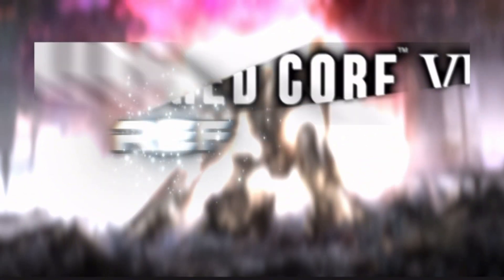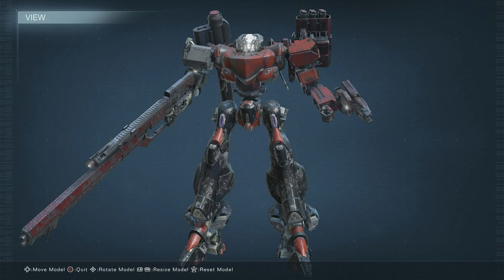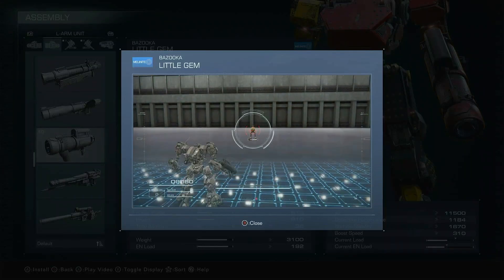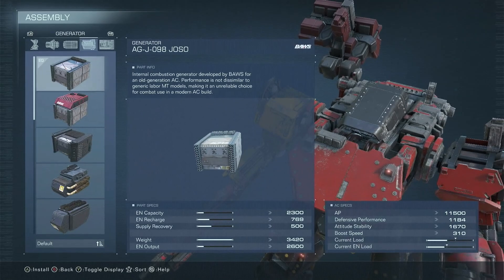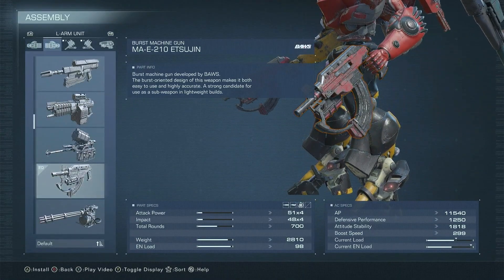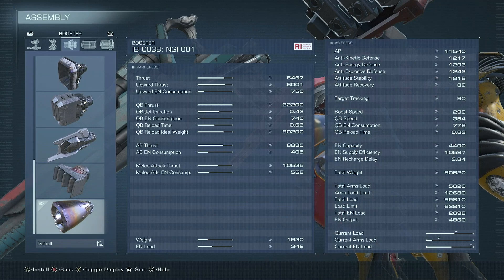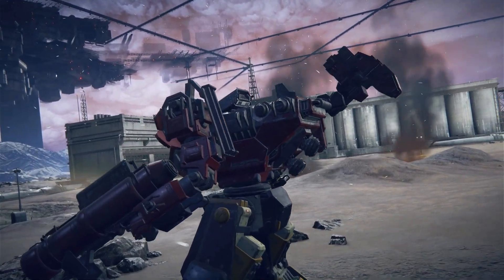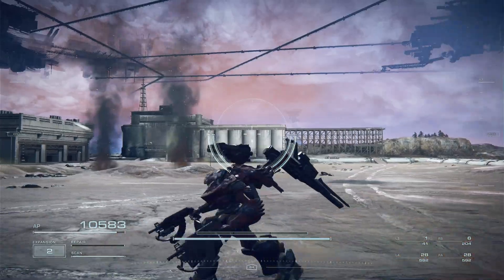UPGRADING BURN PICKAXE | AC REFORGED - Armored Core 6